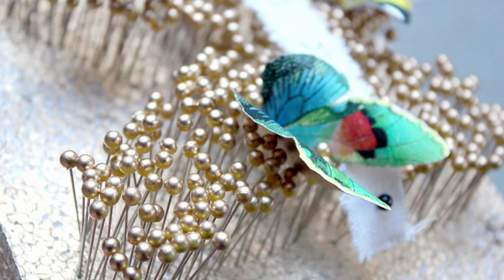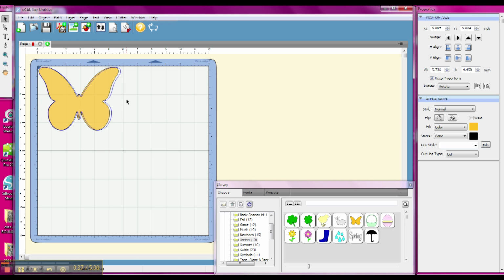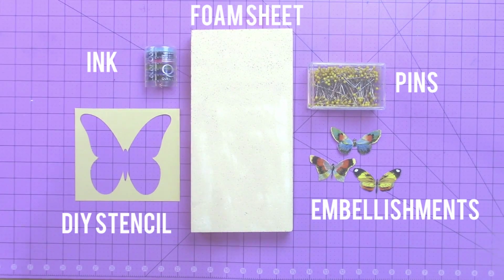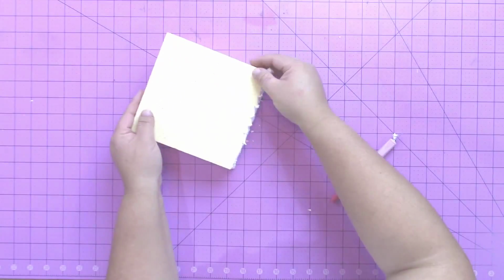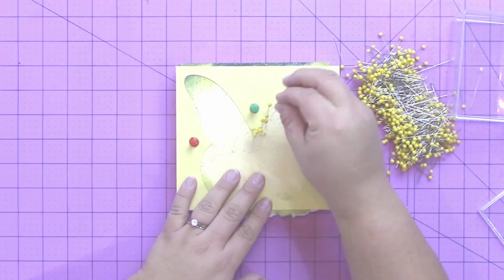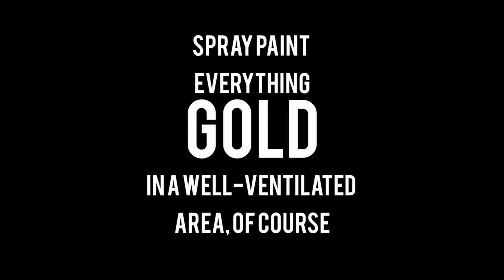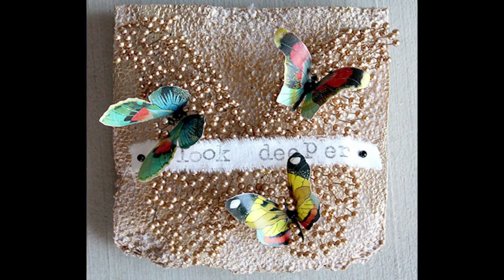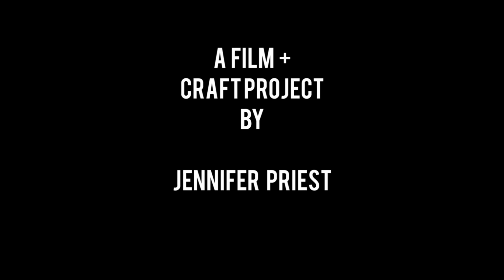Stenciling with Objects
Enter to win this piece and see it at CHA

A new year, a new beginning. It brings to mind metamorphosis, like the changes a butterfly goes through before the next stage in its life. You may have heard of the "One Little Word" Project or similar movements where people choose a word or phrase to guide them throughout the year. I don't particularly choose a word as much as I choose an outlook and a thought process. The results and goals are the same: to live a more meaningful and focused life in the coming year.

Art and craft are great ways to express your goals, whether you do it in an art journal or on a canvas, in a scrapbook or on a piece of cardboard with a marker. Two things are especially poignant in my life this year: change, as in moving forward, onward, and upward, and, delving deeper into the meaning and purpose of my actions.  Blending images with words is one way to express those goals. I created this faux canvas to remind myself daily to "look deeper" in everything I am doing.

This projects is about all of those things. Read more about it and get the supply list over on the Sizzix Blog

Follow Hydrangea Hippo on social media!